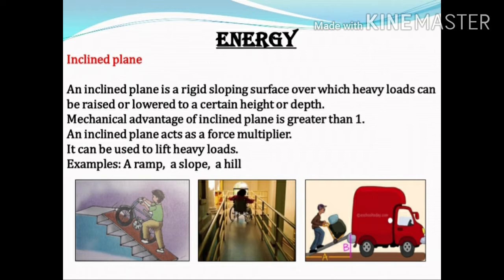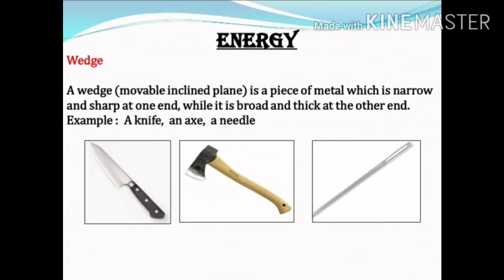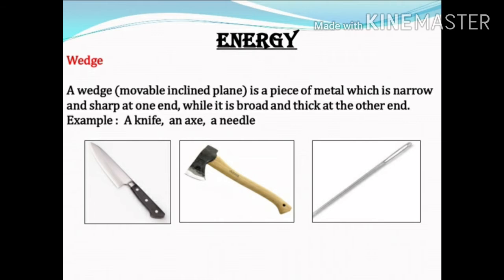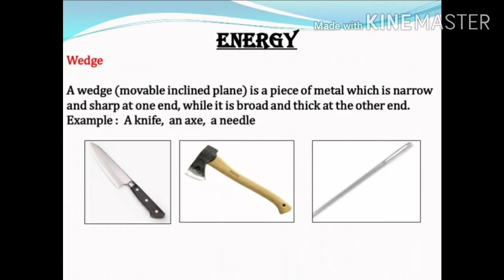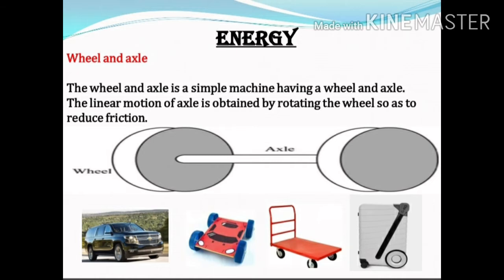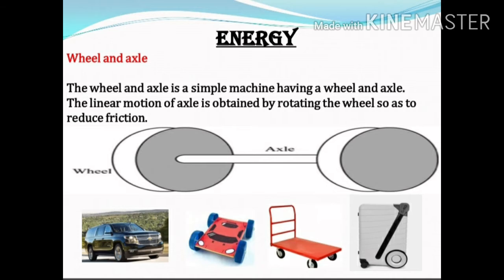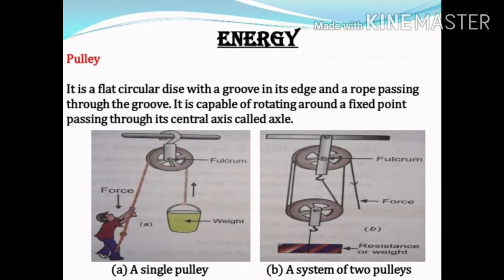6/Physics/Energy/Part-III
M Alam